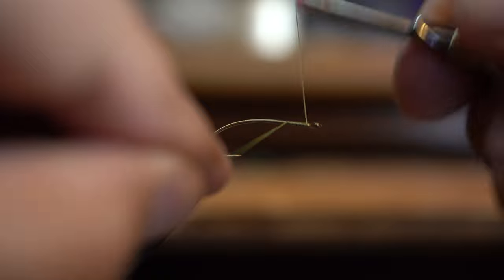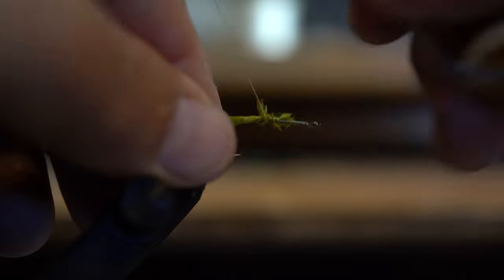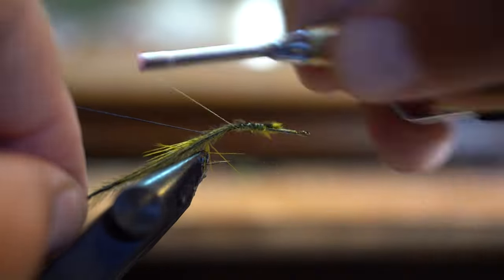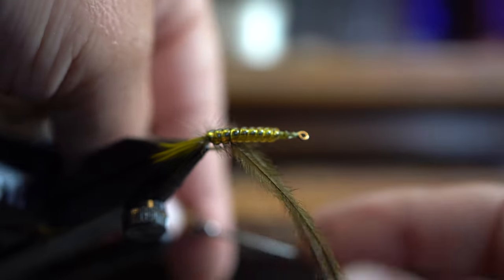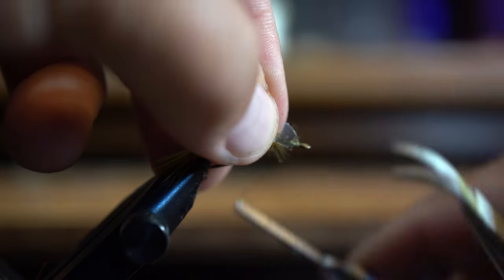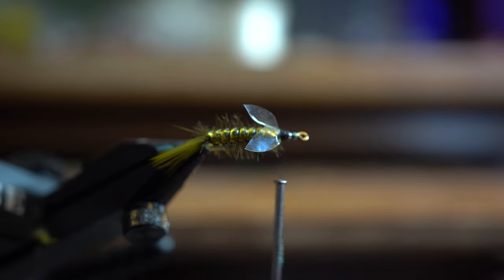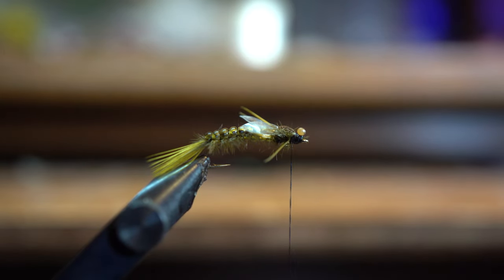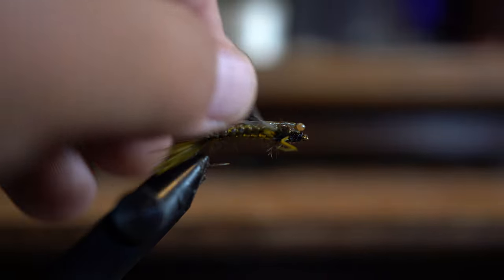An AMAZING Fly Tying Video!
This AMAZING fly-tying video shows you how to tie the Damsel in Distress fly.  This is a VERY realistic fly that is sure to catch even the most wary of fish.  Fly-fishing with hand tied flies allows you to customize your presentation and catch more fish!